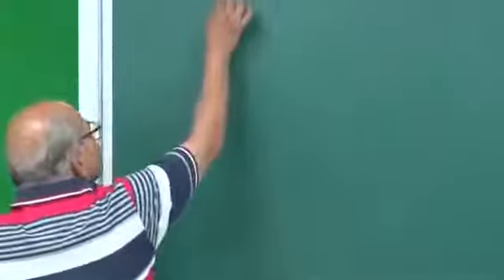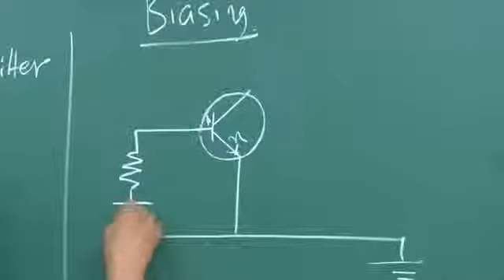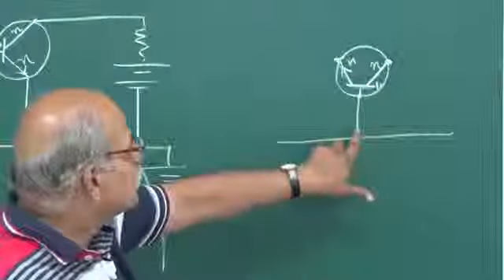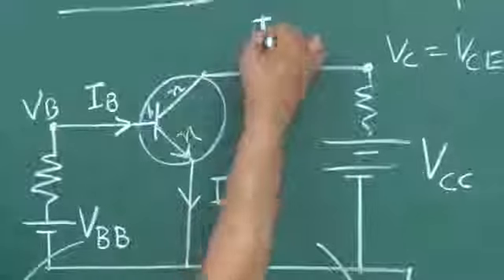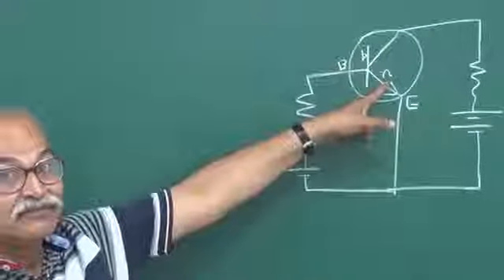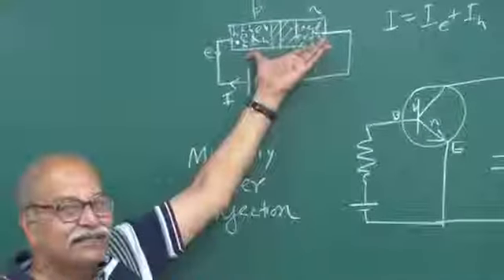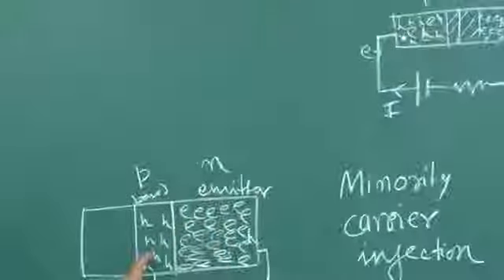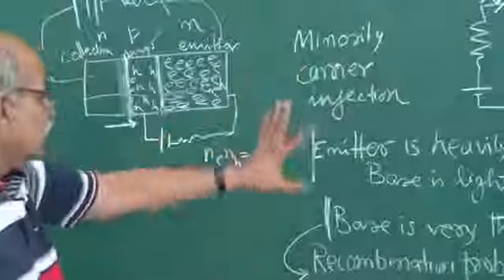Physics of Semiconductors Week-9 lesson 02 How do currents flow in a transistor-Prof. HC Verma